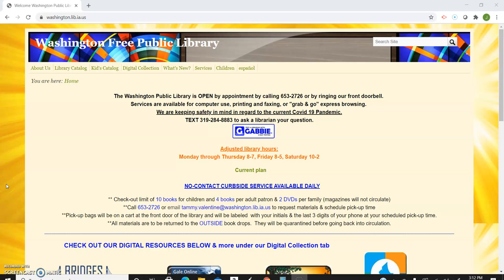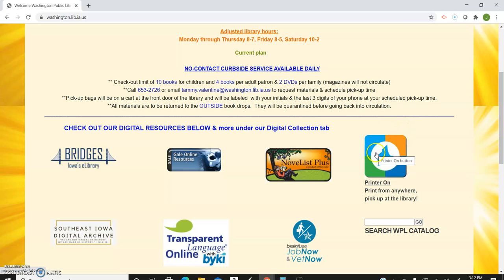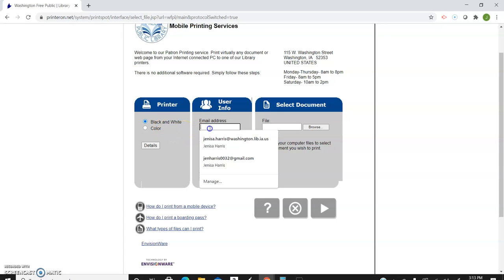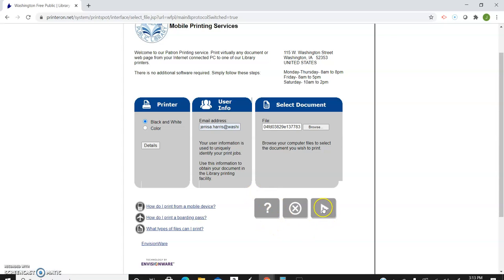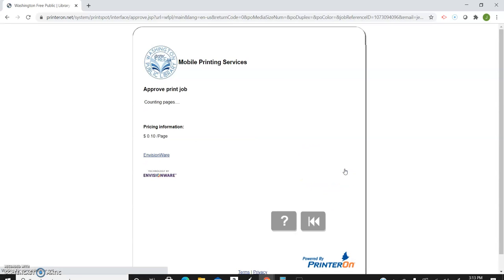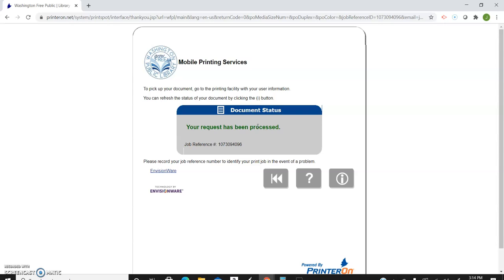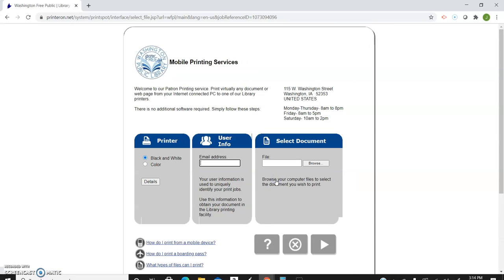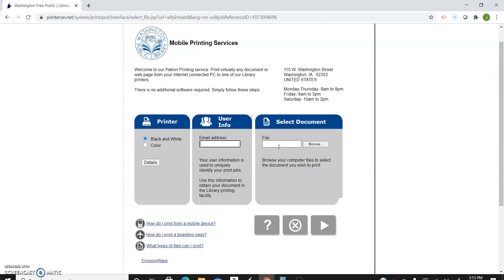How to use PrinterOn